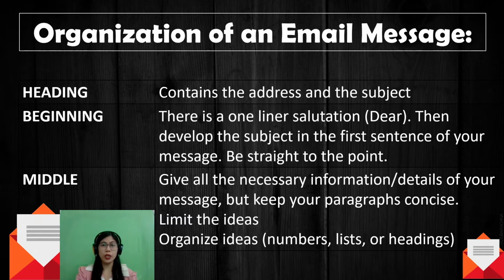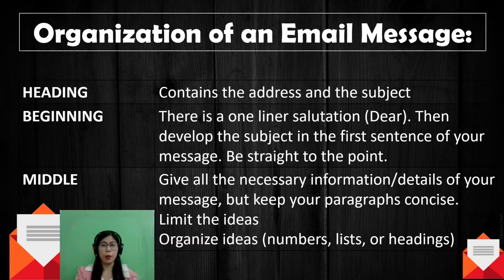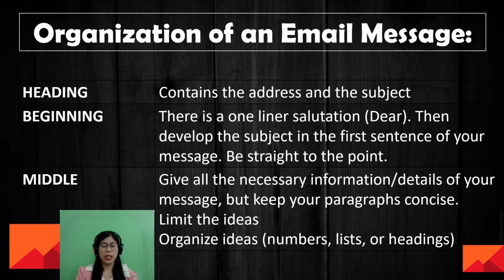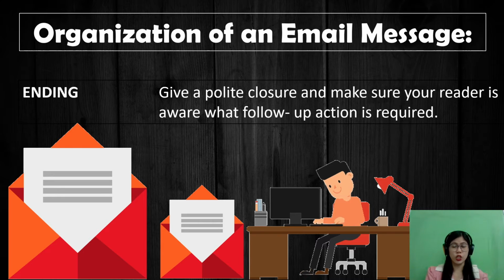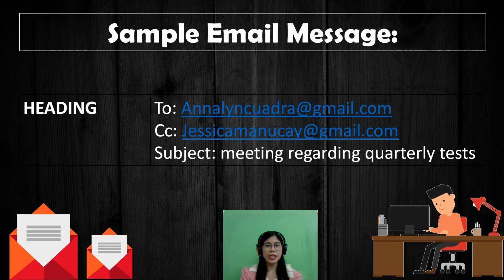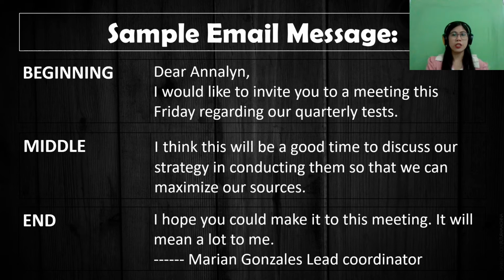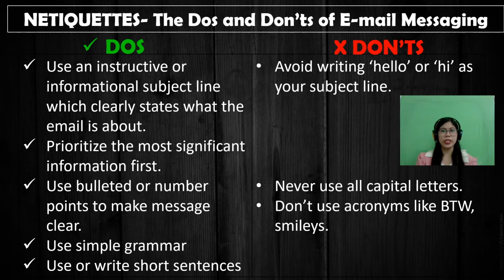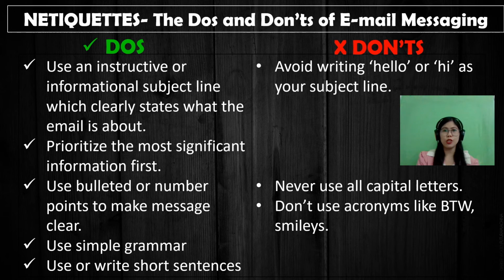Workplace Writing Electronic Messaging by Niña | Paulette College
Subject: English
Topic: Workplace Writing Electronic Messaging
Teacher: Niña Tayong
Paulette College